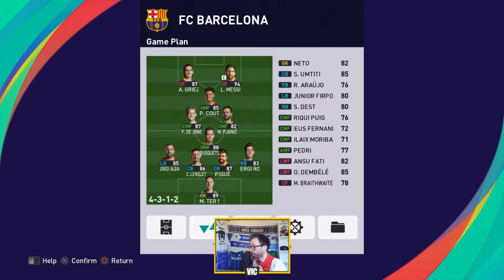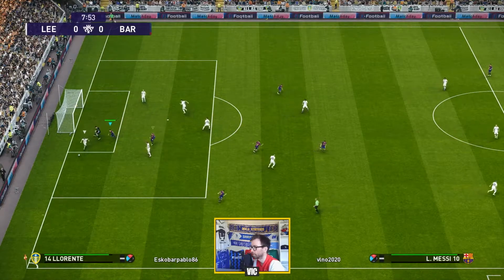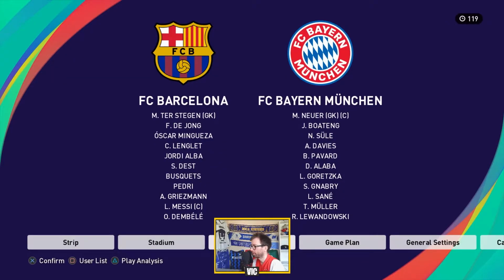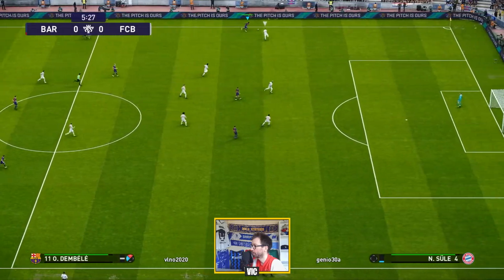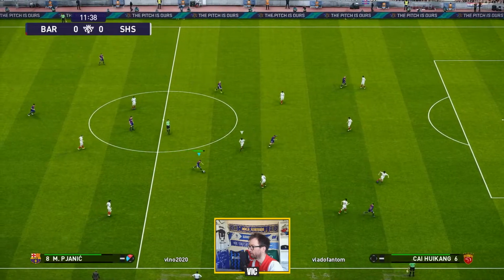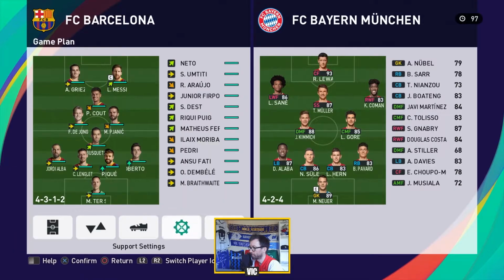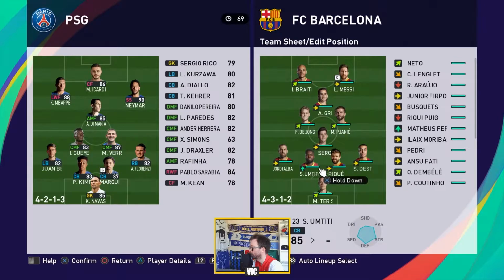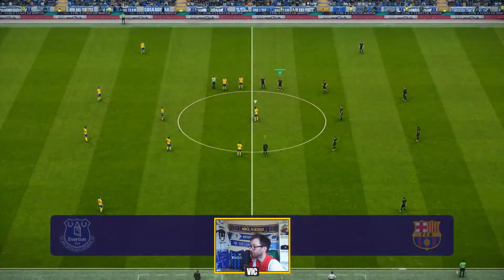Barcelona gameplay with Indominator's 4-3-1-2 (4-4-2) PRO tactics | PES 2021 Online Divisions